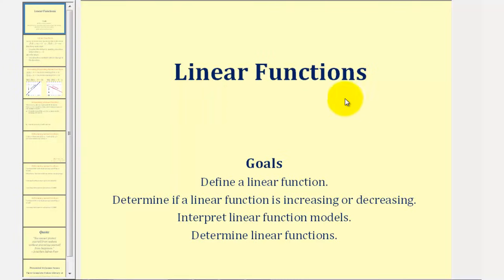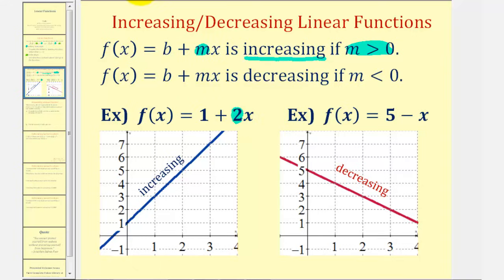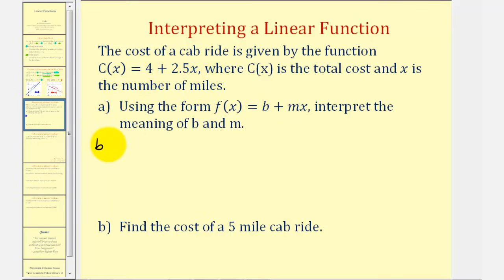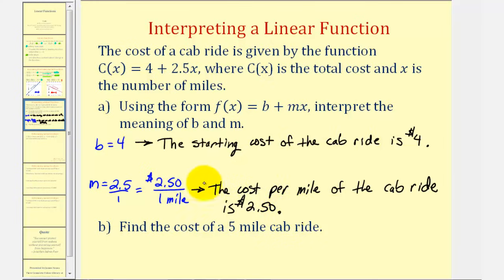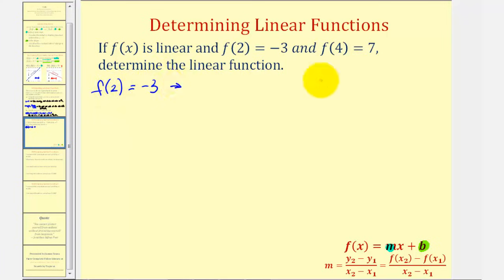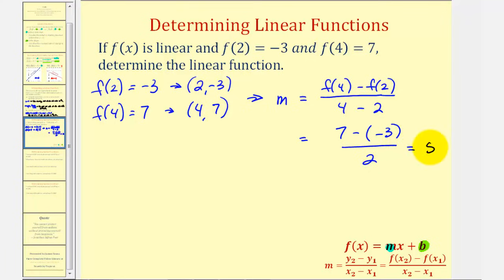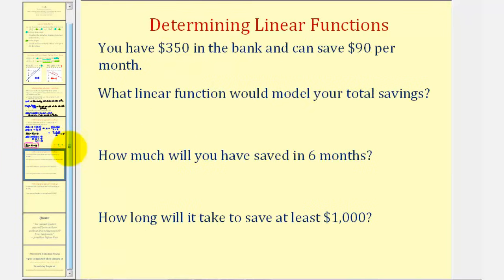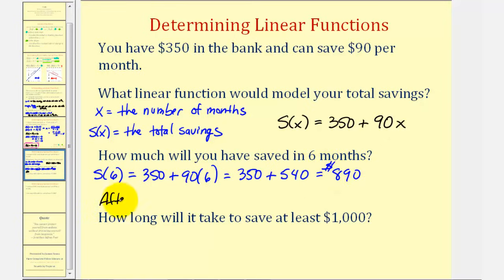Linear Functions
Define a linear function.  Determine if a linear function is increasing or decreasing.  Interpret linear function models.  Determine linear functions.